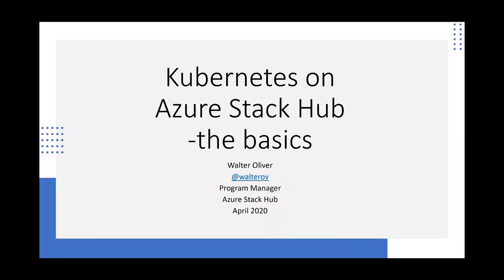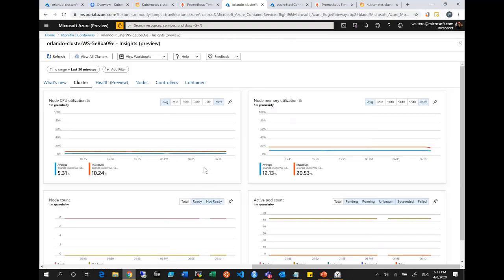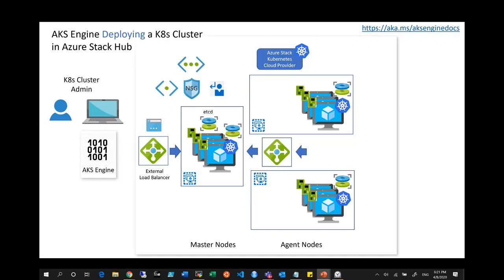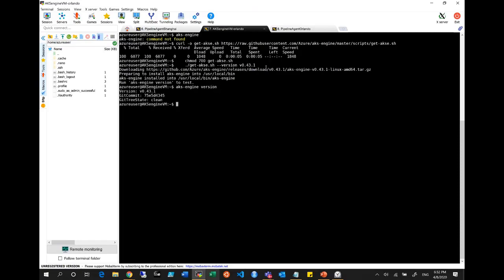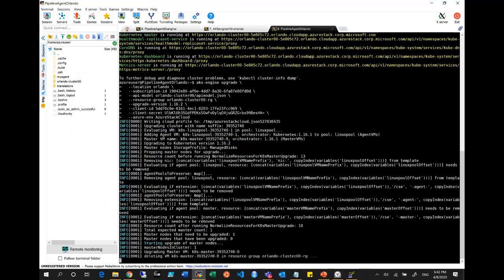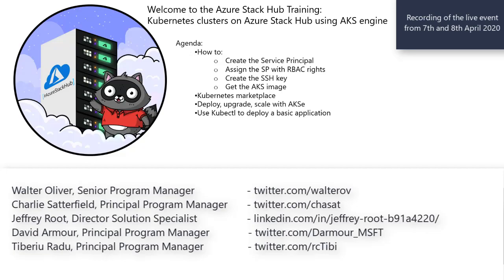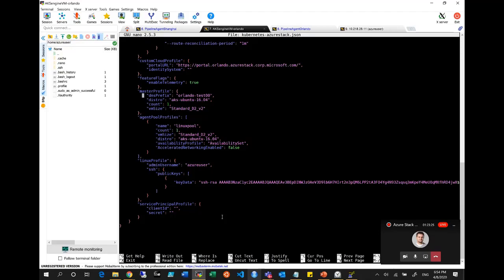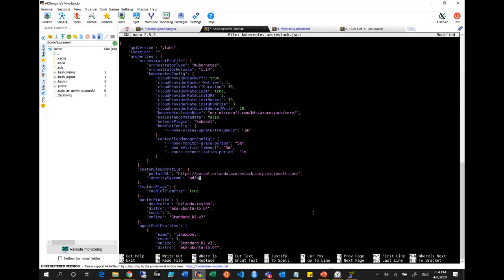AKSe on Azure Stack Hub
first "work-from-home" video on running AKSe on Azure Stack Hub - April 7th and 8th 2020